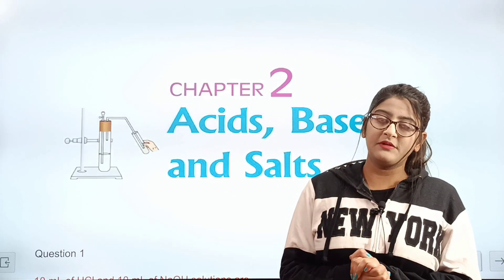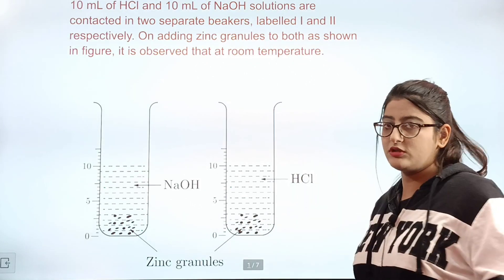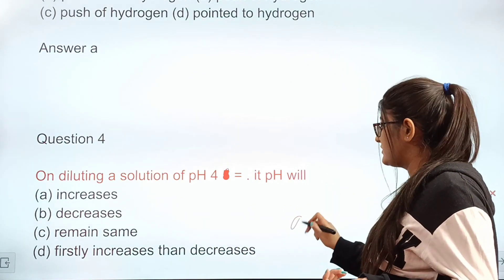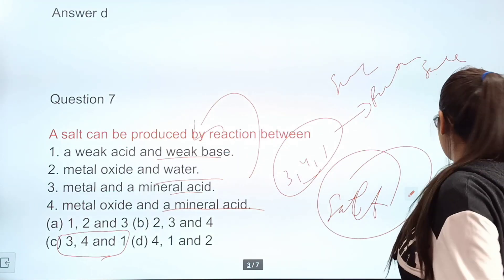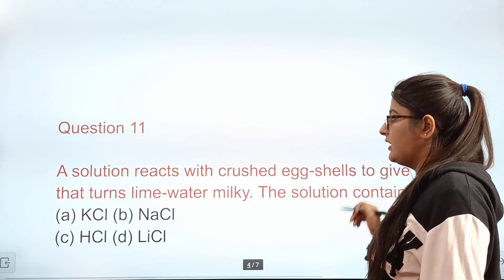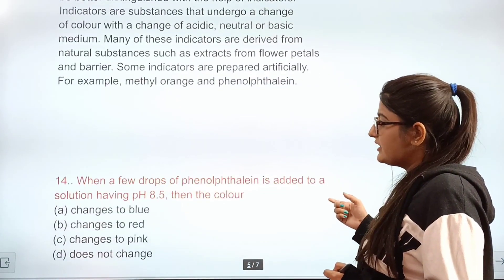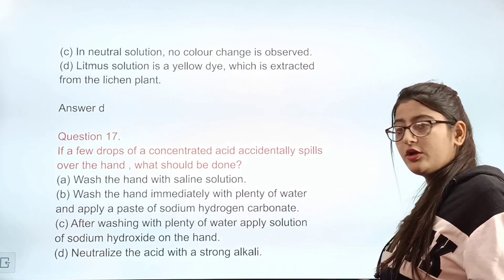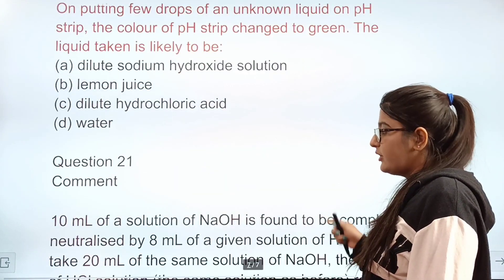Acid bases and salts mcq class 10|Class 10 Science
Acid bases and salts class 10 mcq|Class 10 Science